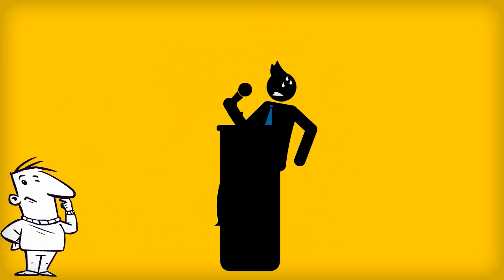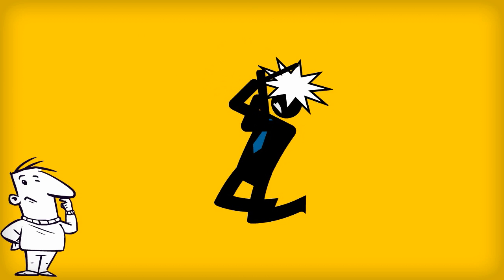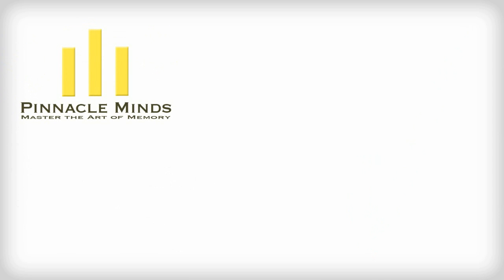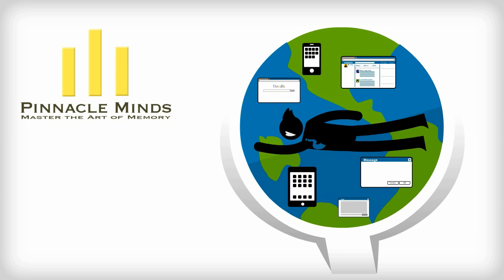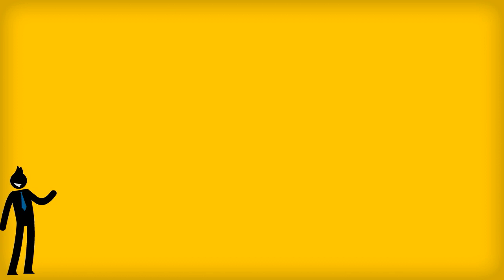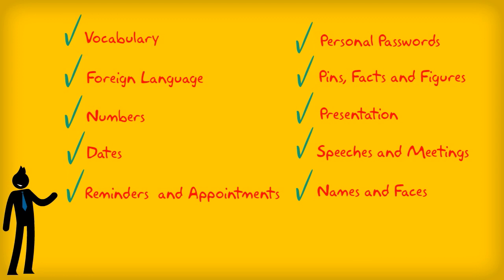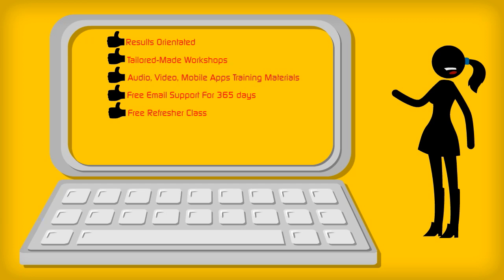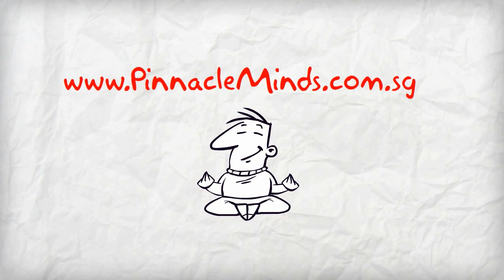Pinnacle Minds:Corporate Memory Improvement Training Workshop [Organizations and Employees]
Pinnacle Minds: Corporate Memory Improvement Workshop.Improving your memory is a lot easier than it sounds. Most of us think that our memory is something unchanging and static. But it is not; you can boost your memory just like improving your math or language skills, by simply practicing a few effective memory training techniques.We identify and implement memory training techniques to adults in a wide range of industry across a range of disciplines. We have trained clients across all verticals and management levels. We have a fleet of trainers all skilled to deliver various kinds of customized workshops which can make a remarkable difference to the professionals. Each memory training program is always different and specifically tailored to the client's specific requests.